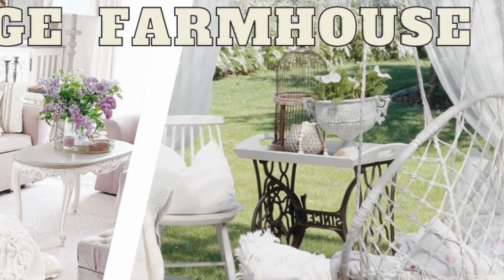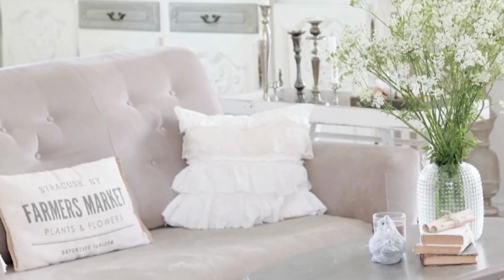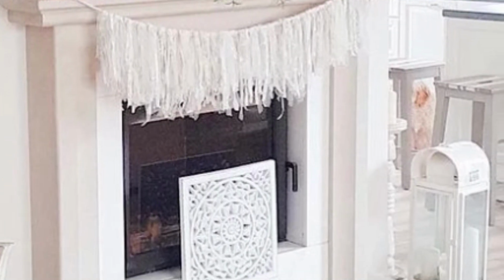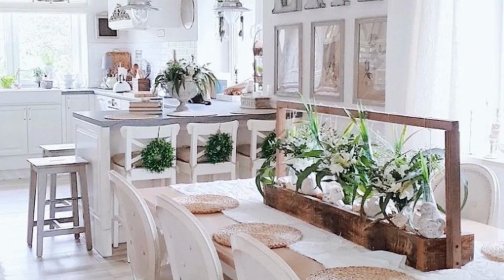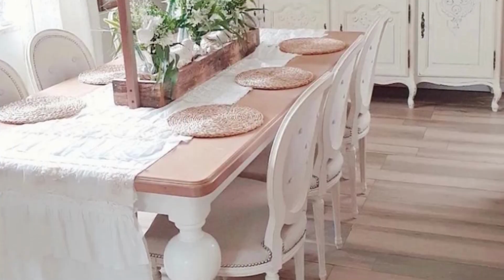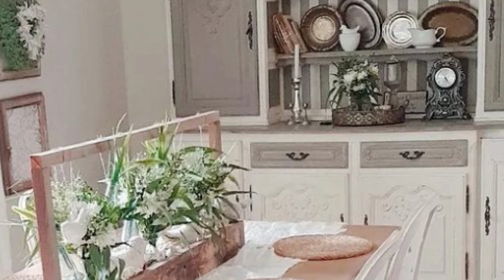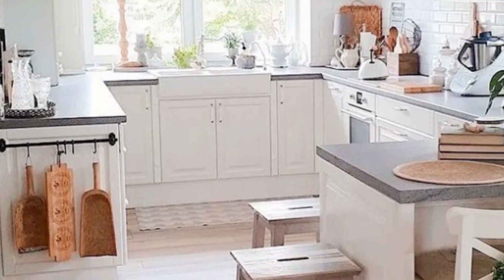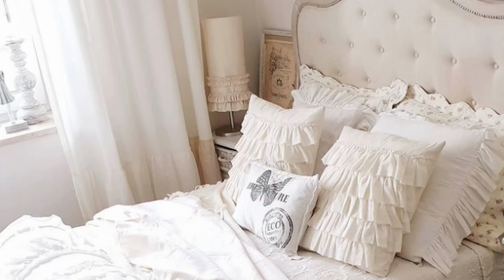How to decorate in the style of cottage farmhouse house design? 💝 Home Tour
It is without a doubt one of my favorite styles of decoration. If you love it too, keep watching the video because I have some awesome home inspiration to share today! Adorable Vintage Farmhouse Home Tour

0:00 Today I would like to introduce you to Kasia's house!

0:29 In the living room
I love the relaxing elements that this cottage farmhouse house style brings. Use a lot of texture, natural elements and neutral colors.

In addition, this house integrates the living room, dining room and kitchen in a single environment in a very cozy way.

1:26   In the dining room
Highlight the centerpiece with a rectangular object equal to the shape of the wooden table

1:59 In the kitchen
A neutral cabinet base provides the ability to highlight accessories

4:06 In the bathroom
Here the repurposed furniture refreshes the design of the sink to achieve a relaxing space next to the bathtub

5:42 In the bedroom
The best idea when decorating your bedroom is to place the accessories you love, cozy sheet sets and lots of cushions without forgetting a blanket at your feet

6:48 Garden furniture
If you have a covered outdoor terrace where you can enjoy the summer, here is the best option, where the mix of styles does not matter.

what do you think of this style?

Kasia Sompolińska

101planos is an extensive home-focused canal that provides inspiration and information about design and style. We are inspired by beautiful and unique ideas. Which is why our idea is to provide our readers with plenty of beautiful photos for inspiration… and encourage their creativity in designing, decorating, and personalizing their own space.

101planos is made up of a team of creative individuals we love home design and style. It’s our goal, in every article, to share some of that love with our followers.